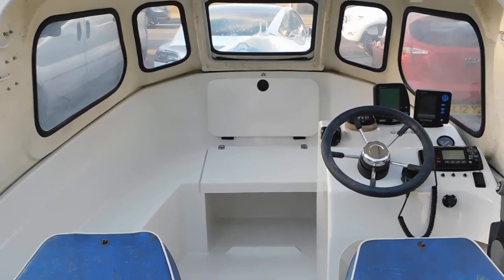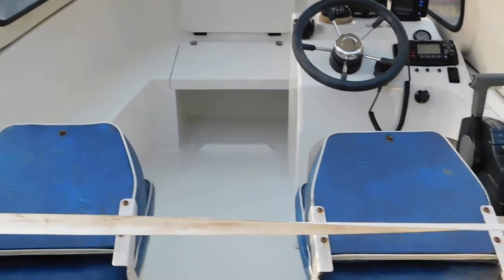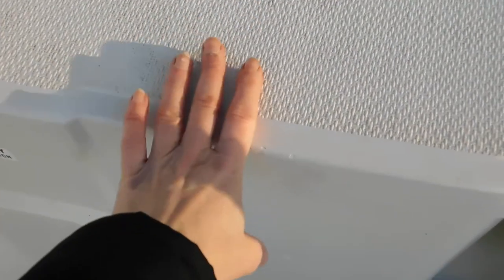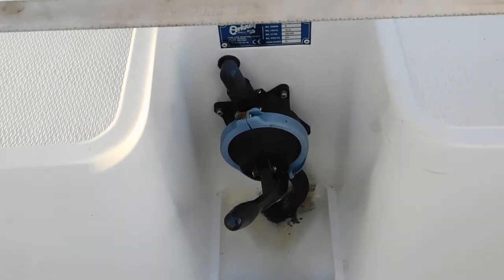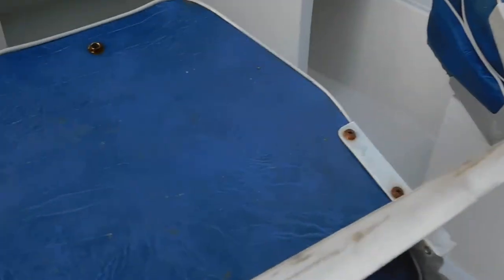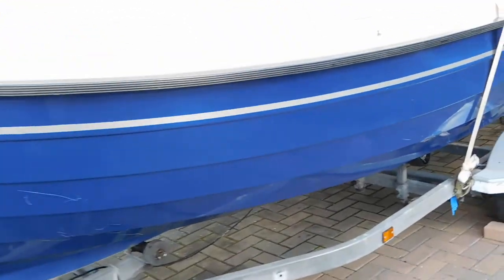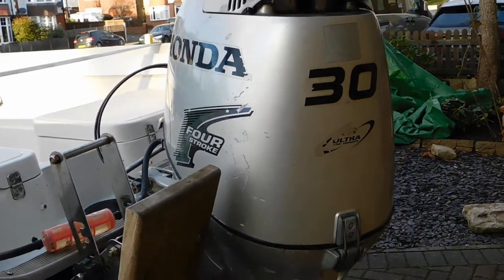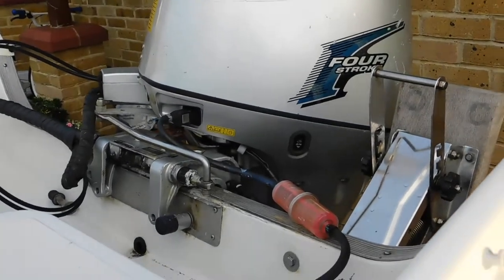Orkney 520 cuddy - Boatshed - Boat Ref#270060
Orkney 520 cuddy for sale with Boatshed Medway Photos and video taken by Boatshed Medway